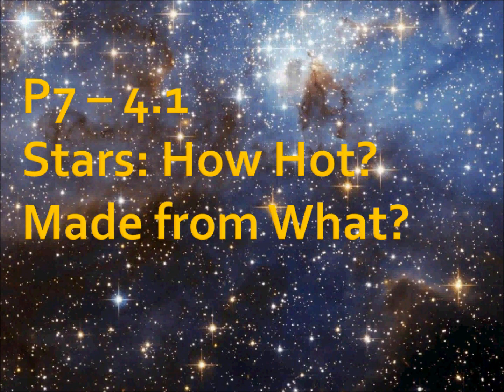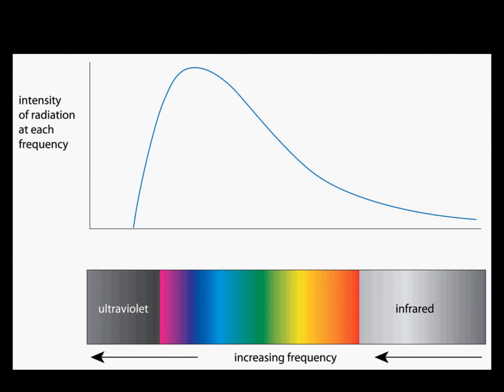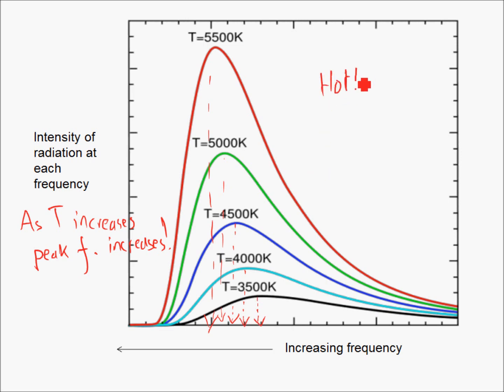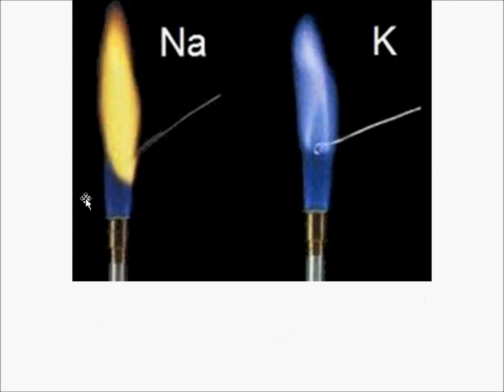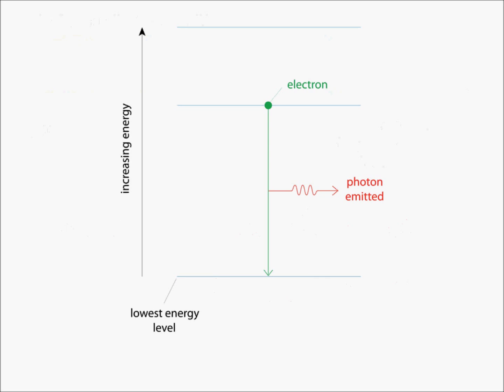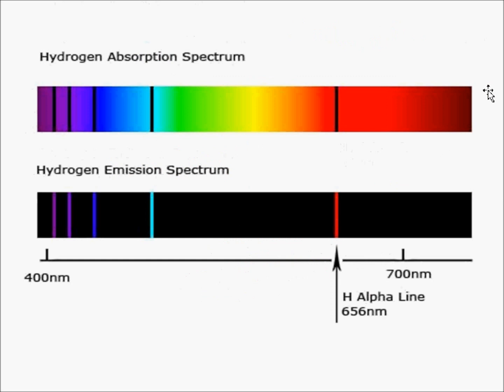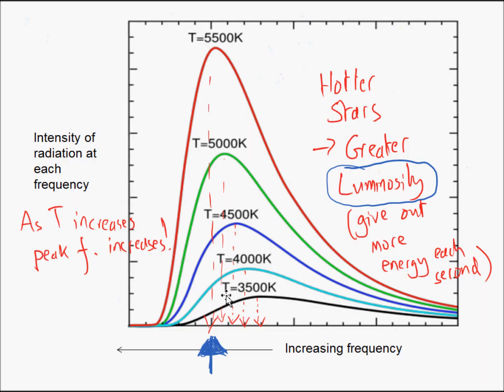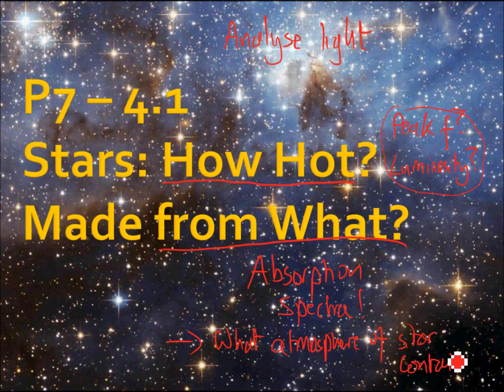Physics TV 4.1 - Stars: How Hot and Made From What?